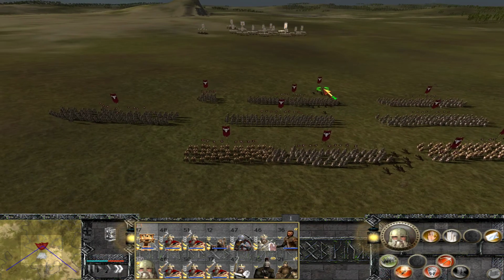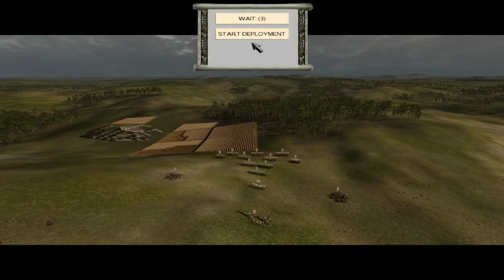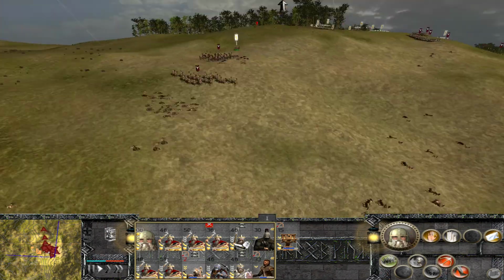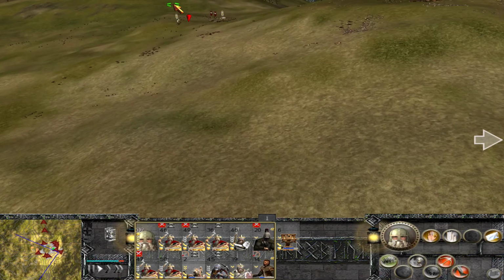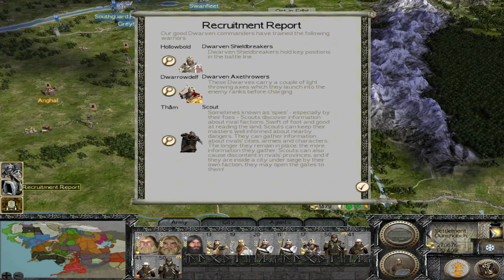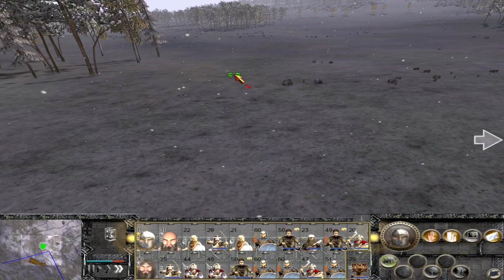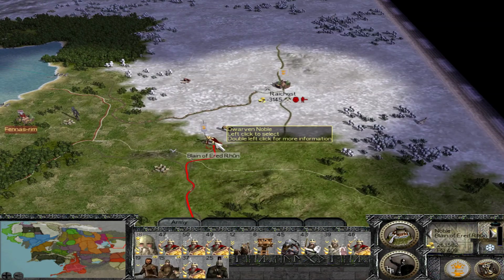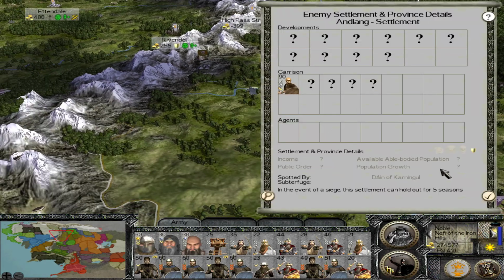Fourth Age Dwarves Campaign (Ep. 29)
Our invading army punches into Rhun, and another Dwarven force descends from the High Pass to enter the Anduin Vale.